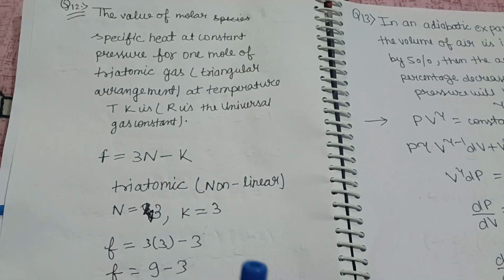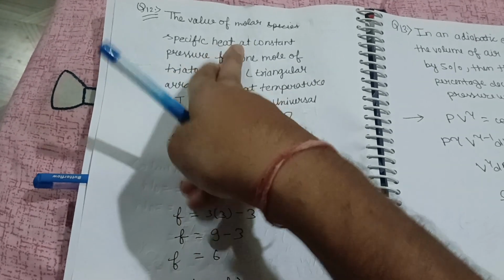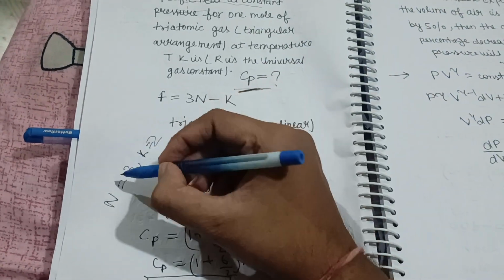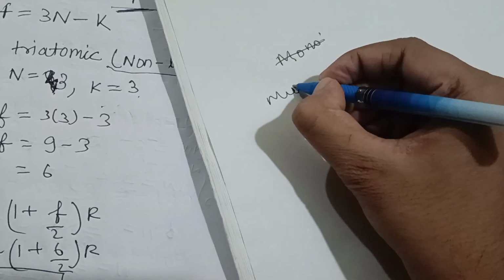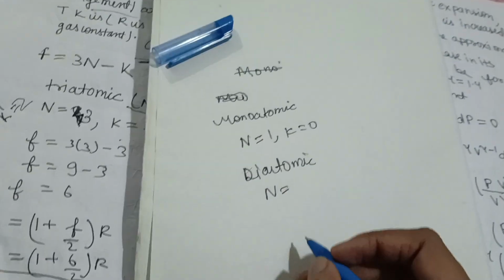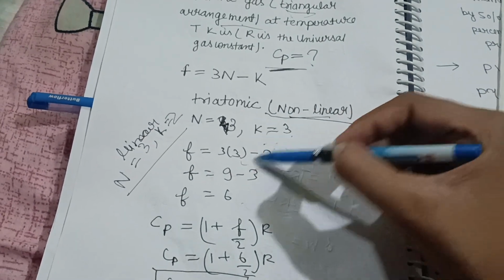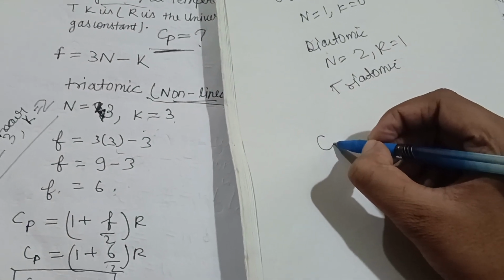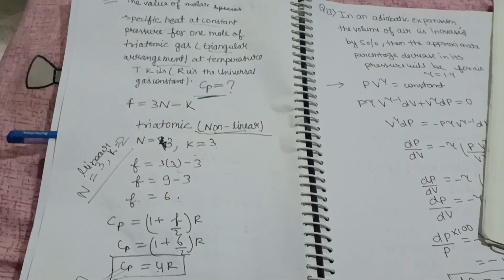T 12 Thermodynamics Ques Practice for Jee and Neet